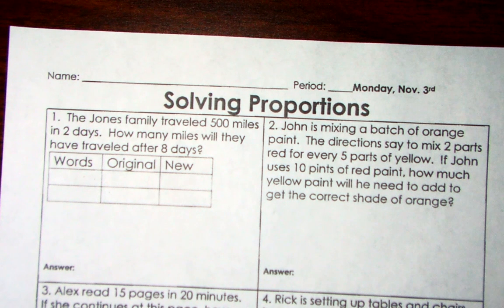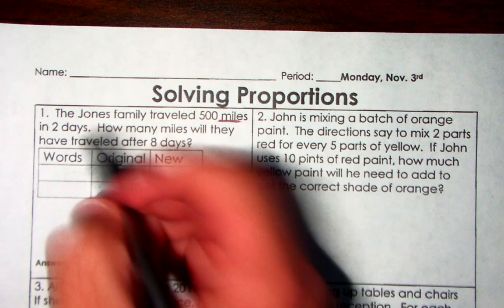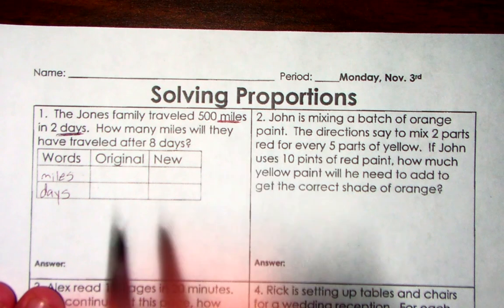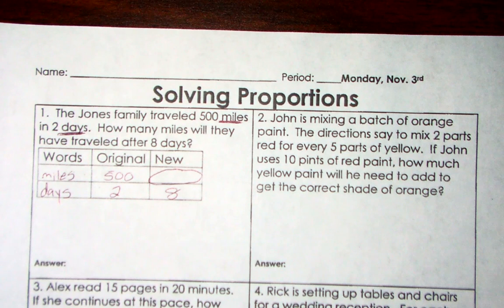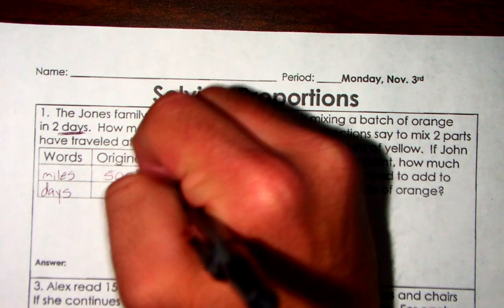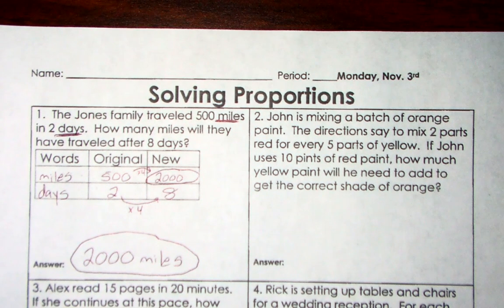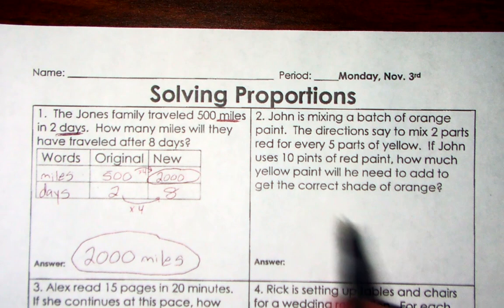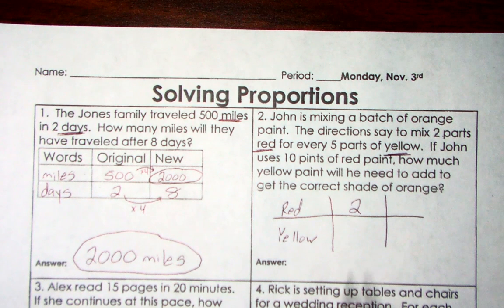solving proportion practice video